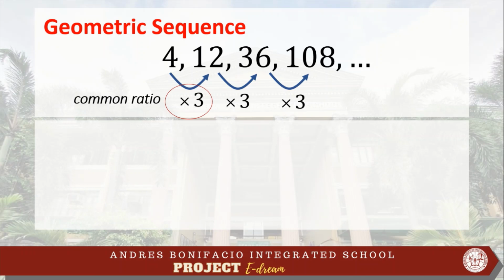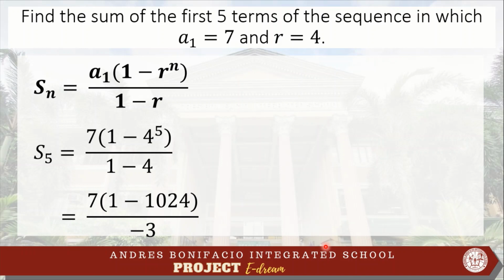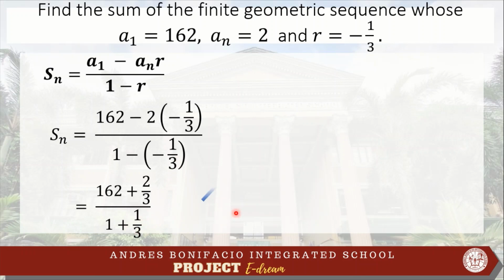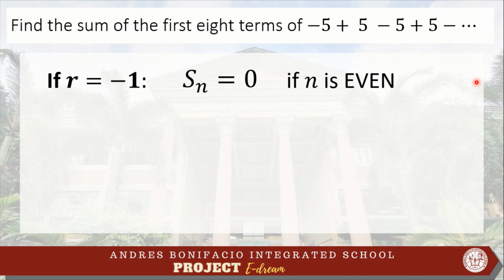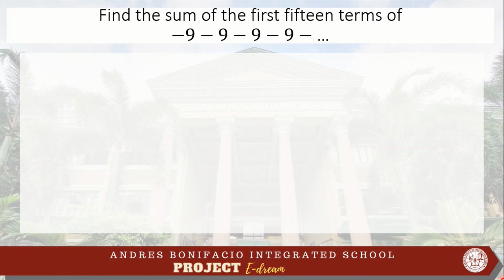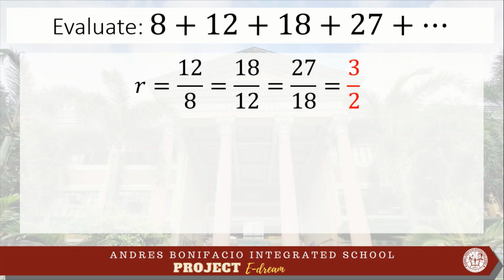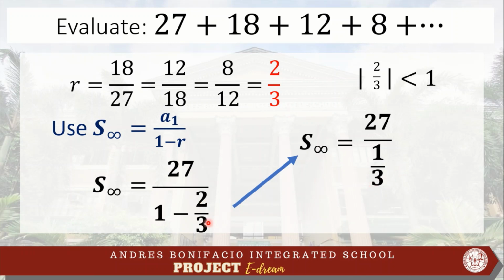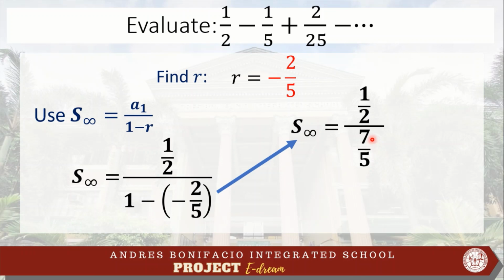GEOMETRIC SERIES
Grade 10
Quarter 1 - week 4
Teacher Karen